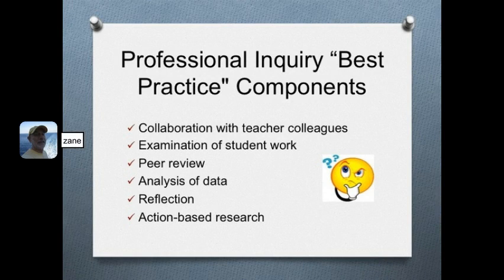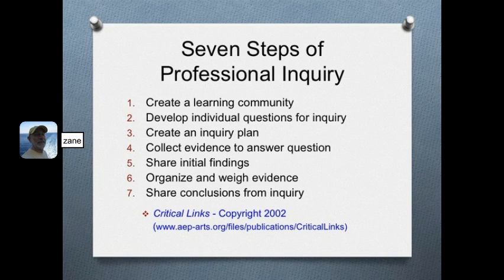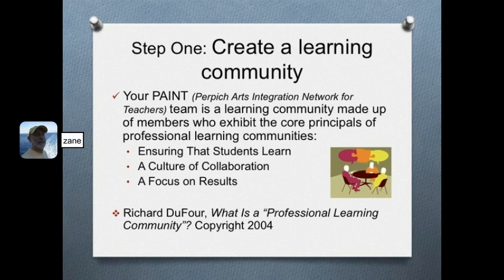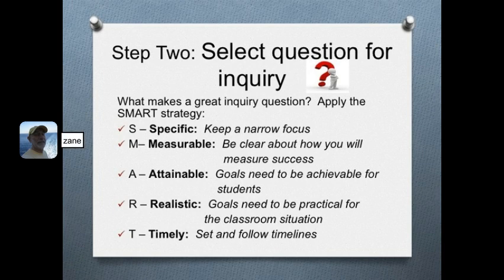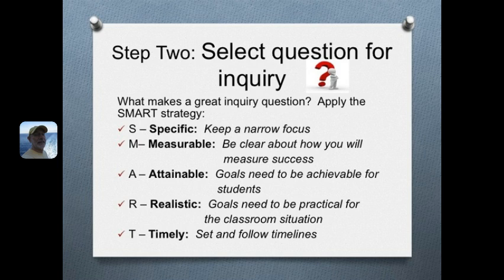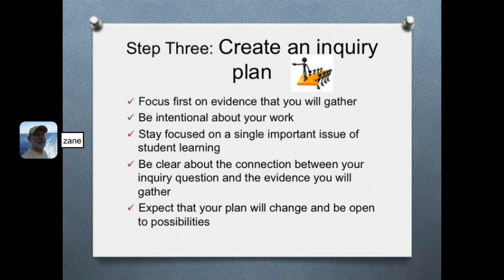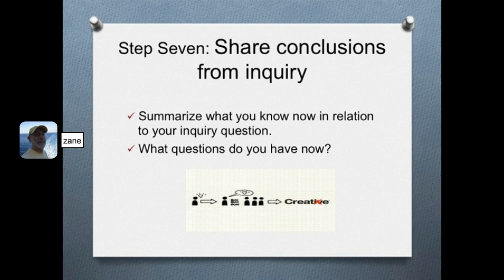Professional Inquiry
Inquiry is central to good arts integration.